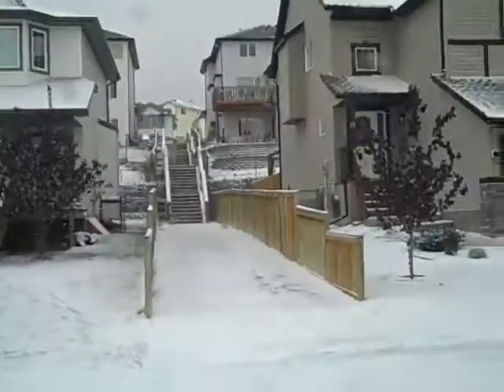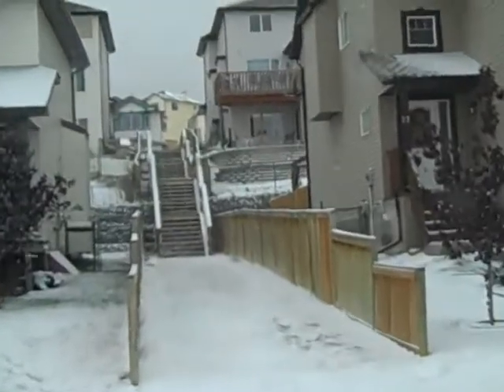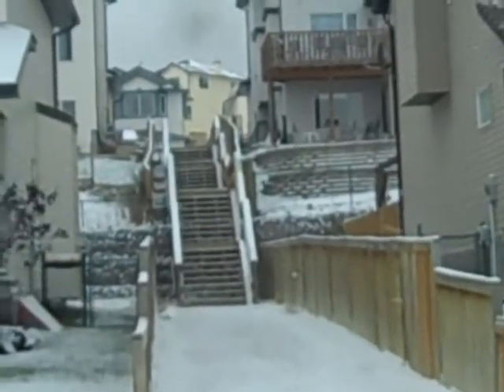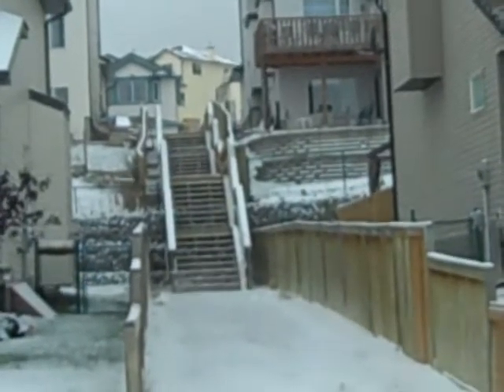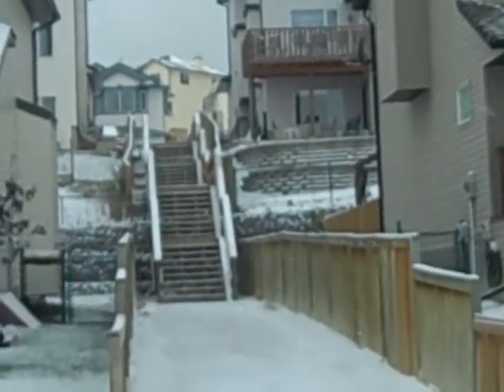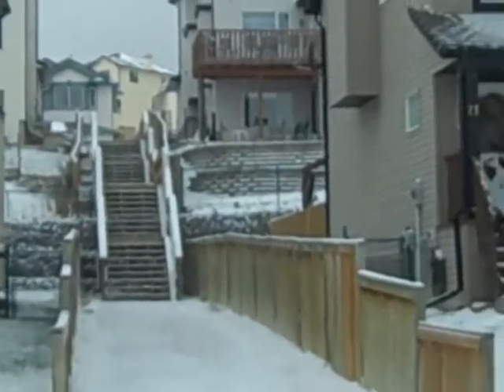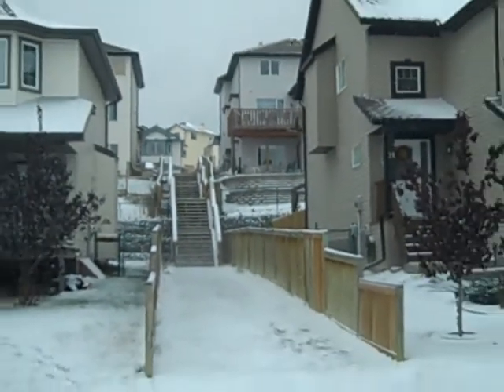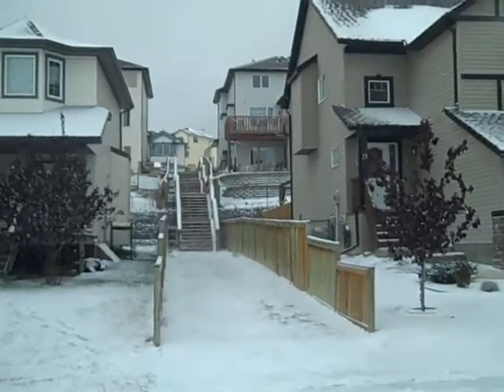Bow Ridge Retaining Walls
Rob Reynar - Royal LePage Foothills - Cochrane Homes For Sale. Some issues with retaining walls in the Cochrane Alberta neighbourhood of Bow Ridge are getting some scrutiny from the Town of Cochrane. The Town has a really good pro-active move to discover what's up instead of allowing hear say make a problem out to be larger than it is..